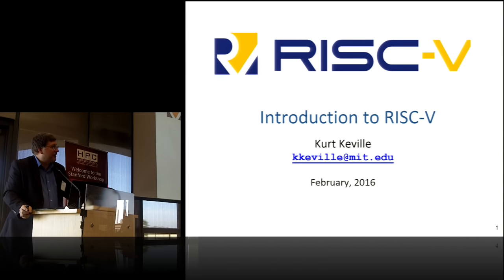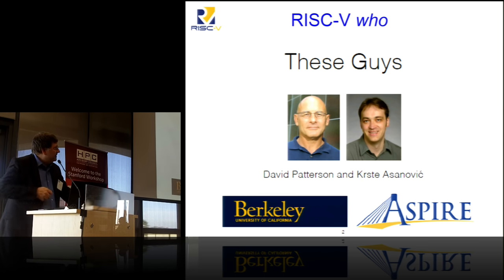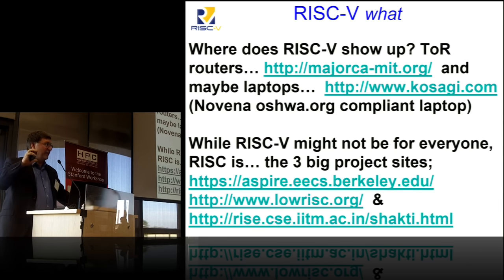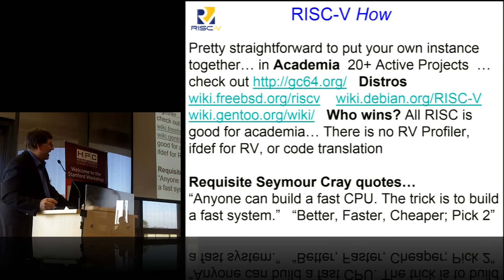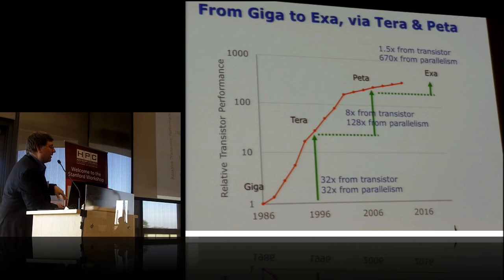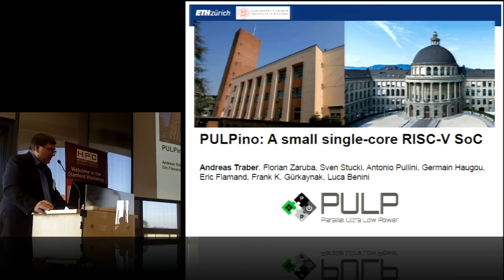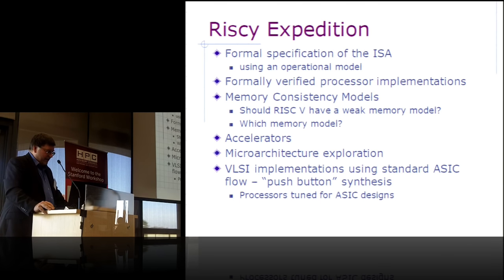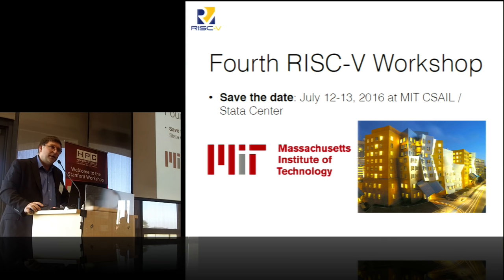Introduction to RISC-V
In this video from the 2016 Stanford HPC Conference, Kurt Keville from R&D Labs at MIT presents: Introduction to RISC-V.

"Today’s server systems provide many knobs which influence energy efficiency and performance. Some of these knobs control the behavior of the operating systems, whereas others control the behavior of the hardware itself. Choosing the optimal configuration of the knobs is critical for energy efficiency. In this talk recent research results will be presented, including examples of big data applications that consume less energy when dynamic tuning is employed."

Kurt works on optimizing HPC codes for educational and institutional (R&D labs) purposes at MIT. He assesses new supercomputing hardware as part of his responsibilities. He has published in IEEE conferences and journals and he teaches embedded programming once a year. Kurt has a BS from West Point and an MS from MIT.